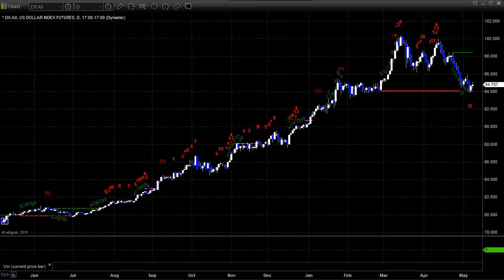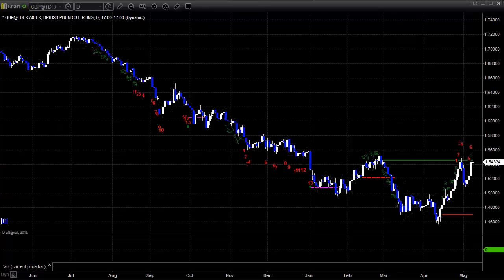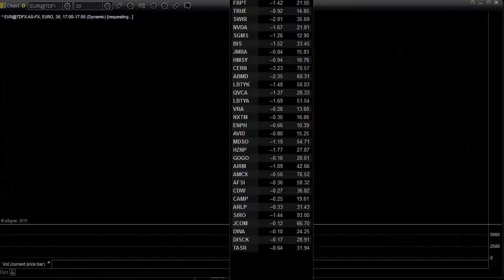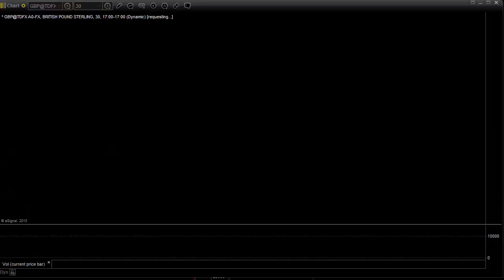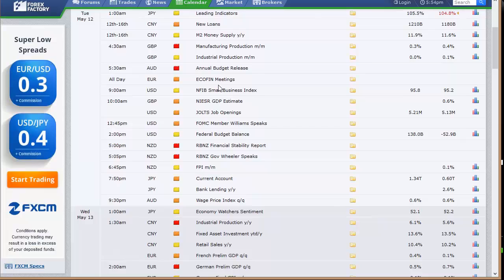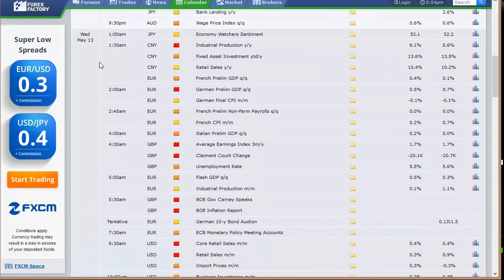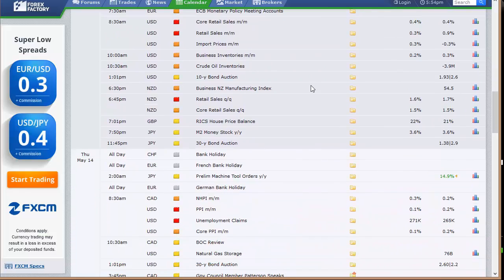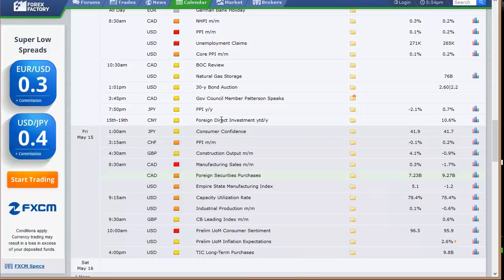Forex Trading: Economic Roadmap and Index Preview for the Week of May 10, 2015